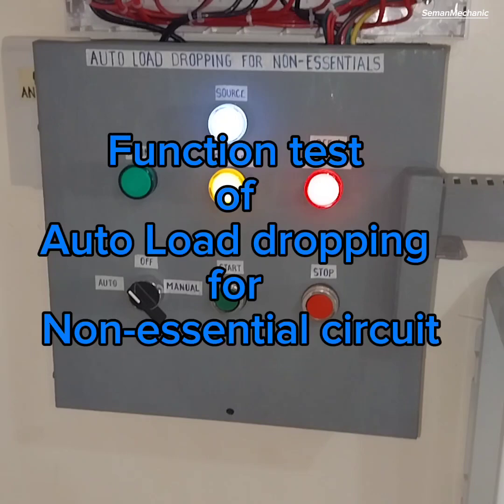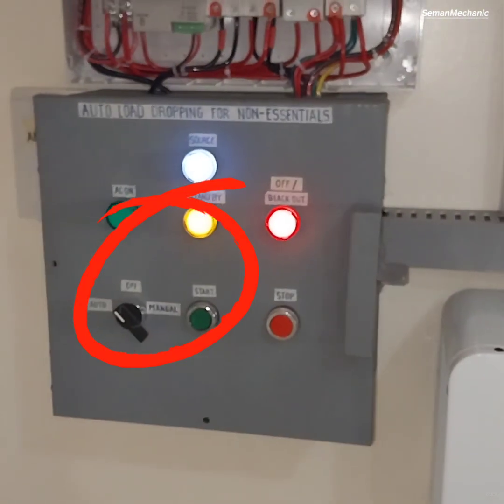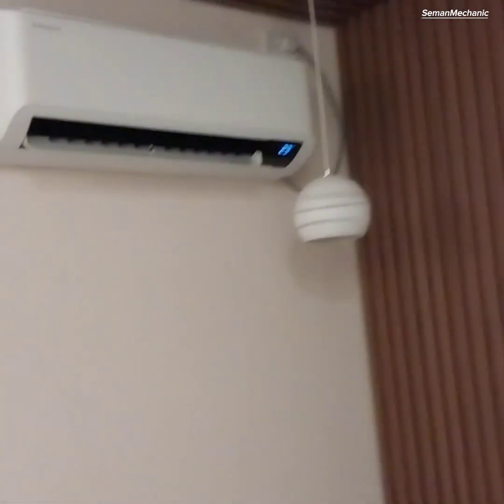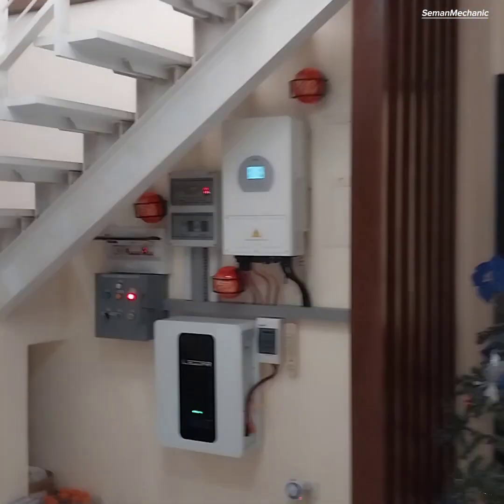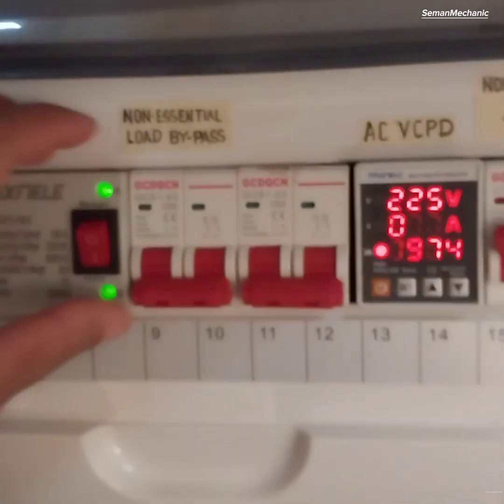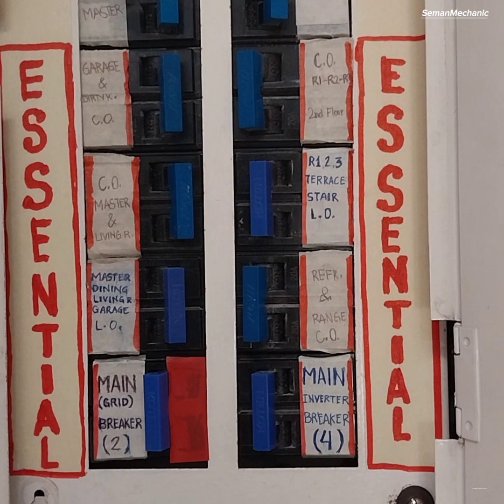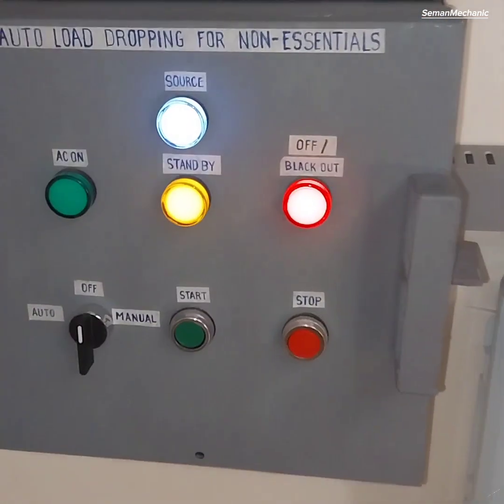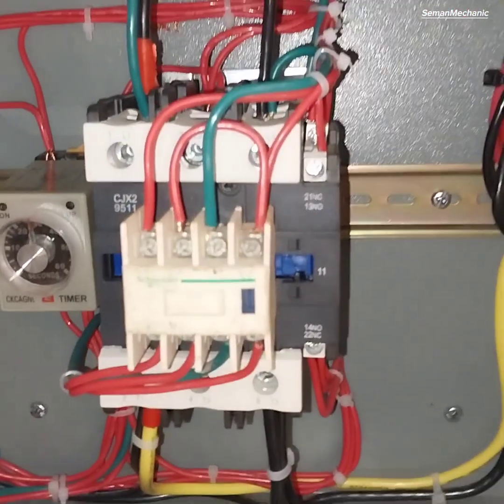Auto Load Dropping for non-essential circuit | Function Test | Magnetic Contactor | Deye Inverter